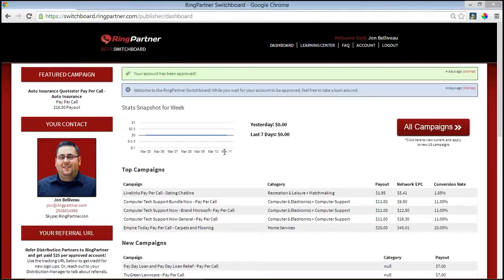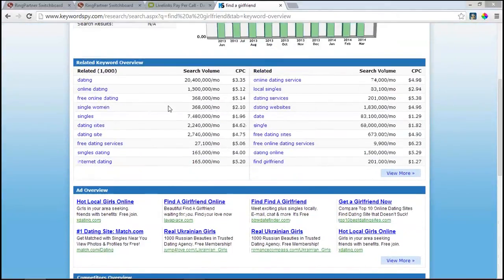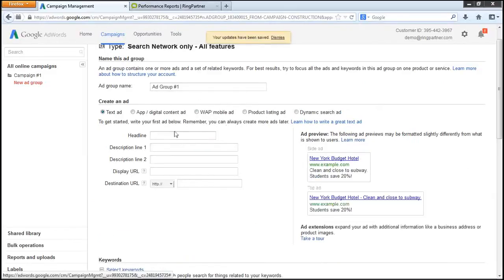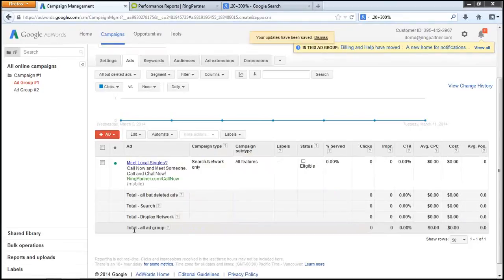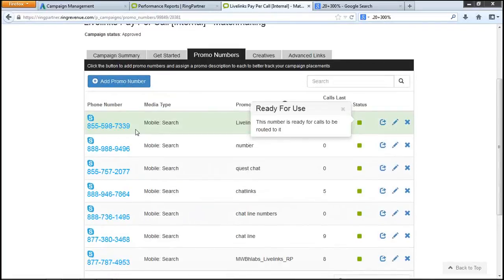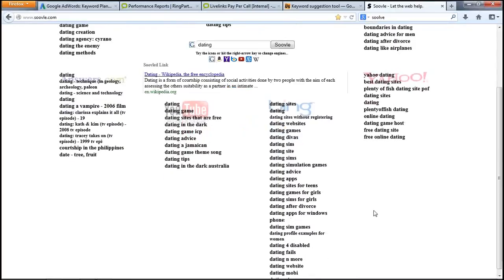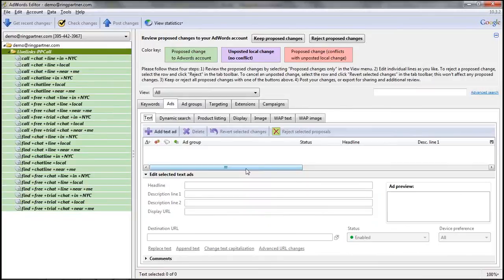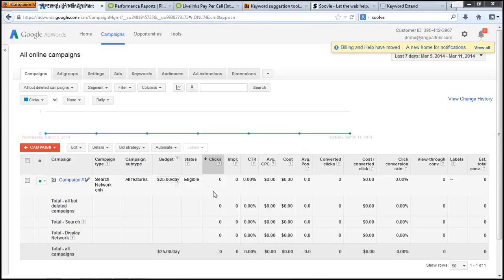Introduction to Pay Per Call Mobile Search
In this webinar we cover the basics of mobile search for pay per call advertising. We explained how to set up your first pay per call campaign on Google Adwords and how to ensure you get mostly mobile clicks. We also discussed how to choose the best campaigns and utilize your RingPartner Distribution Manager to succeed with pay per call.

In this webinar we will cover the following topics:

-How to Select a Campaign
-Working with Your RingParter Rep.
-Setting up an Adwords Campaign
-How to Get Mobile Clicks
-Keyword Research
-Setting Keyword Bids
-Campaign Optimization

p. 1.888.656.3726